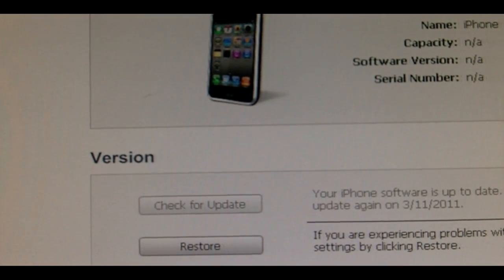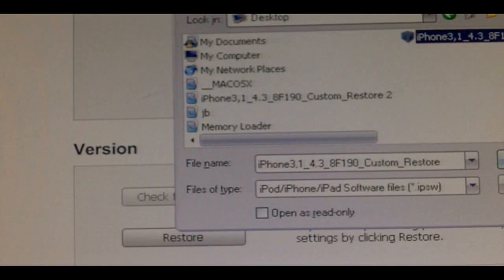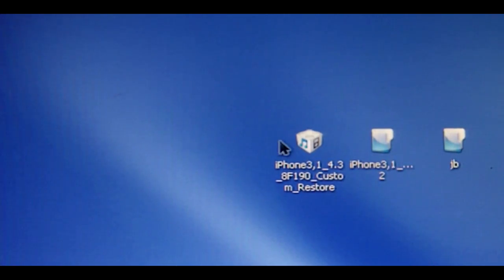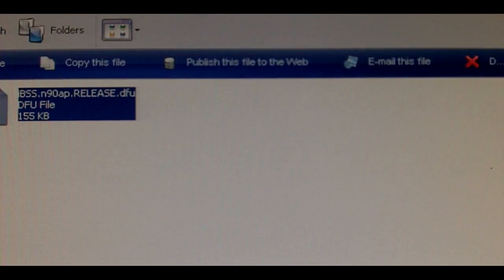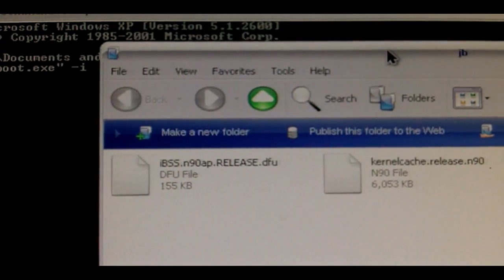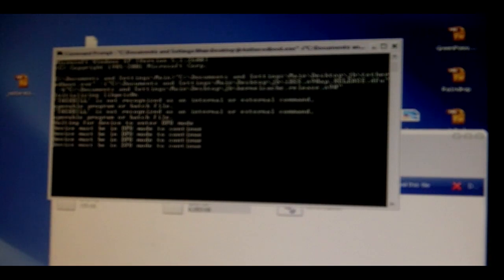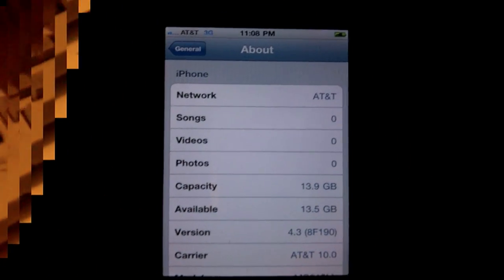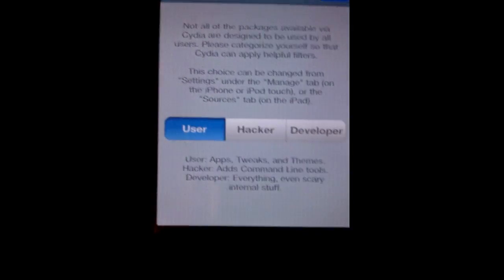Jailbreak iOS 6.0.1, 6.0, 5.1.1 iPhone 4/3Gs iPod Touch 4G/3G & iPad 1/2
Instructions For Jailbreaking iOS 6.1 / 6.0

Devices Supported:
iPhone 4
iPhone 3Gs
iPad